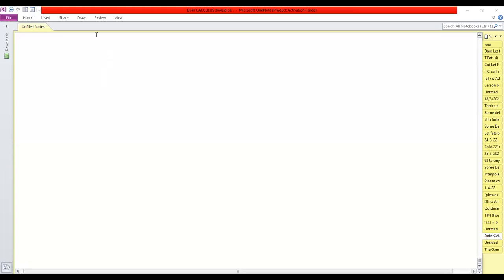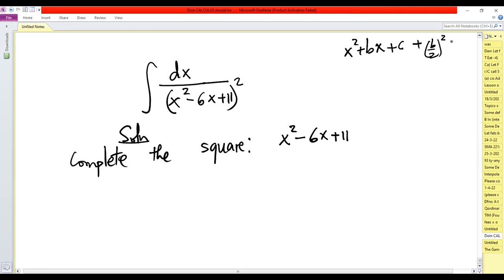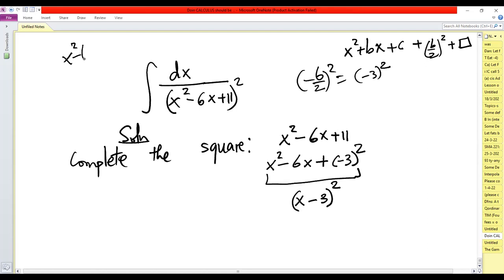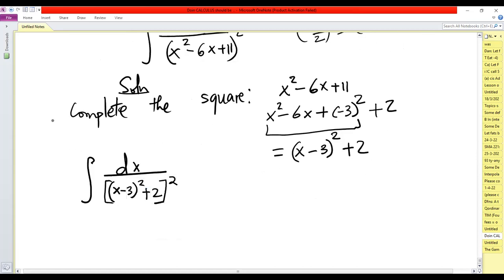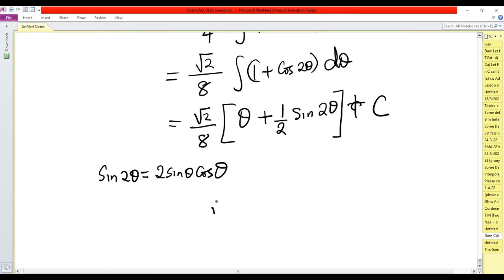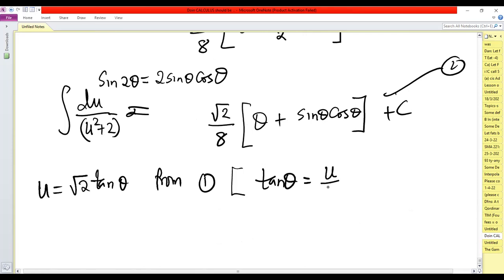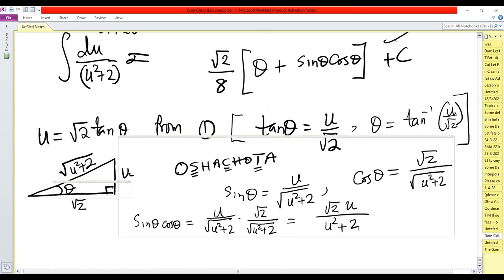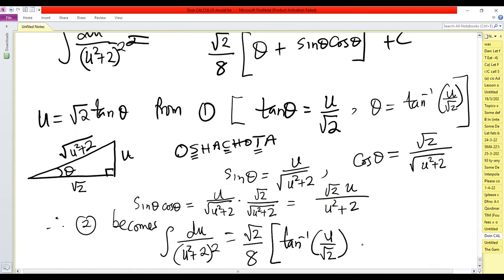TMA 104 CAT (28-04-2022) Solutions Part 7